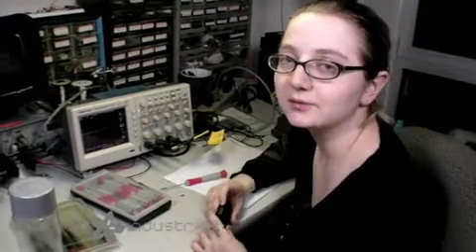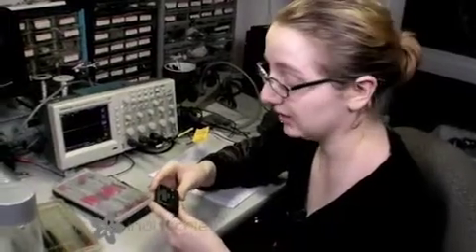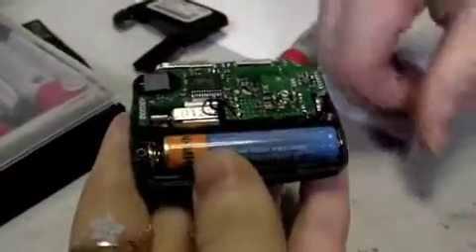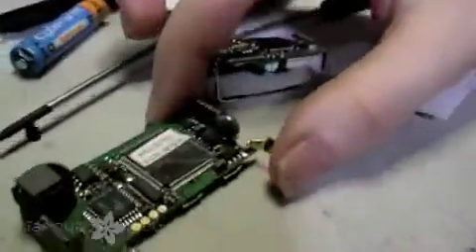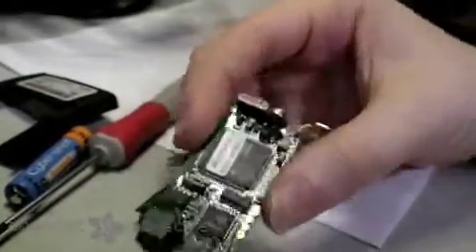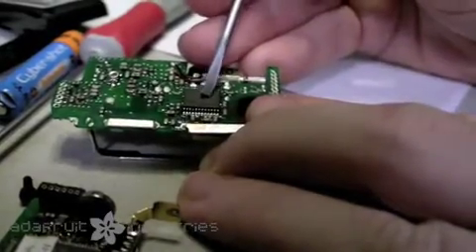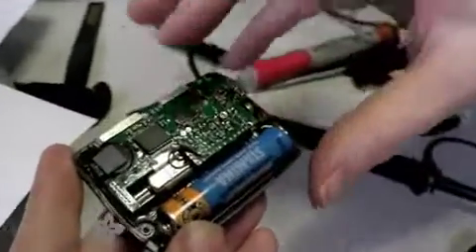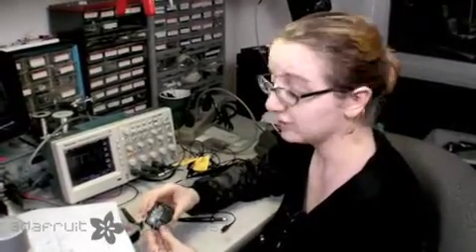Reverse engineering a pager - part I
In this video we show how we reverse engineer a pager - from taking it apart to finding the data sheet to probing the device for serial data.